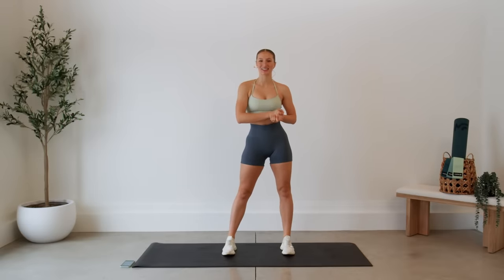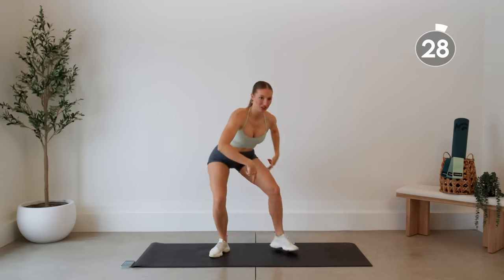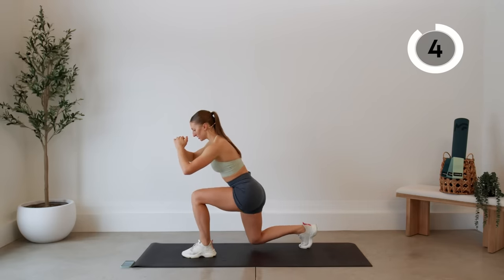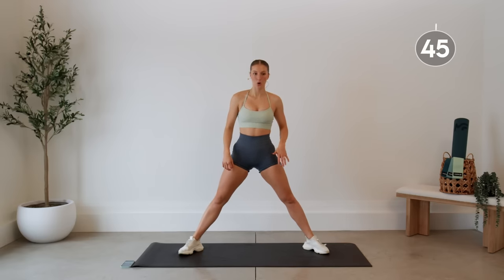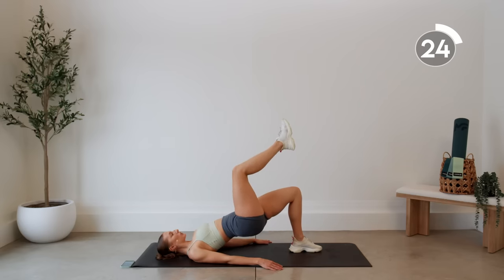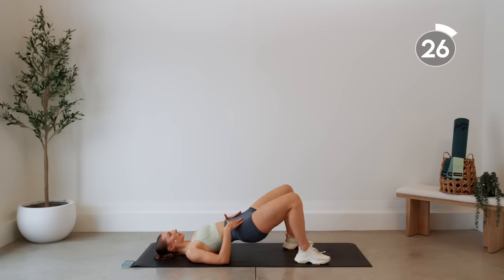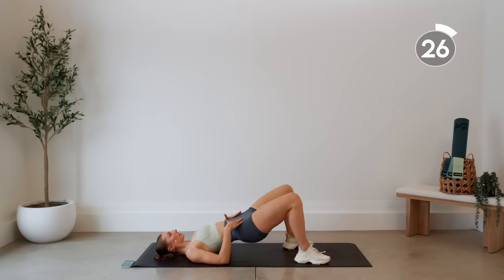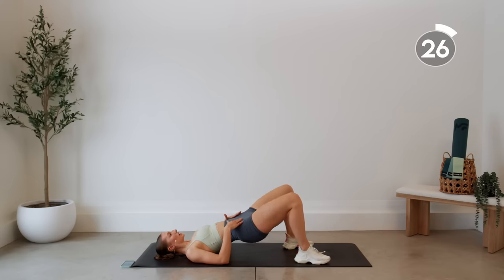10 min LEG/BUTT/THIGH (Killer No Equipment Workout)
Try this killer at home LEG/BUTT/THIGH workout with NO EQUIPMENT! Get ready to feel the burn 🔥